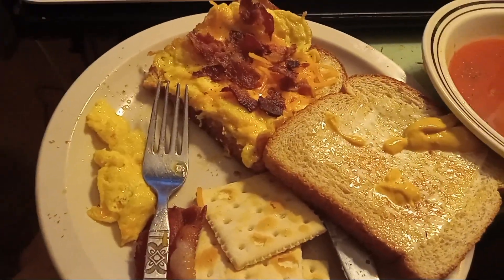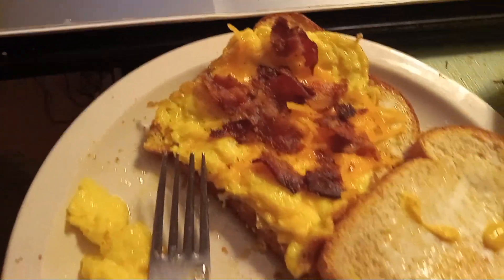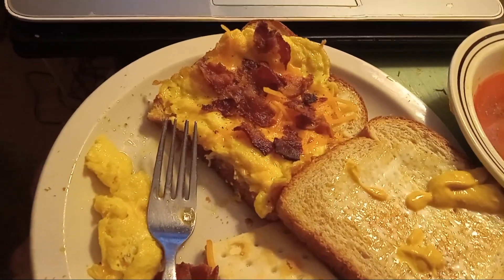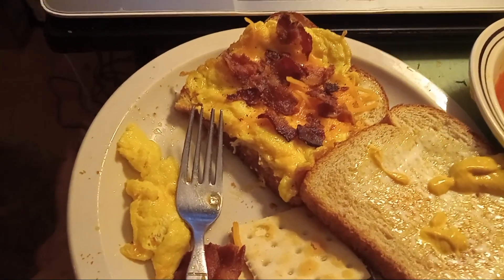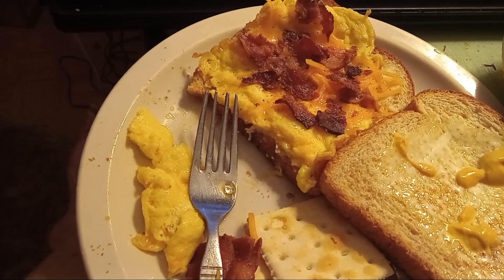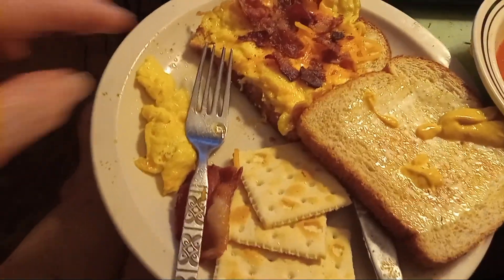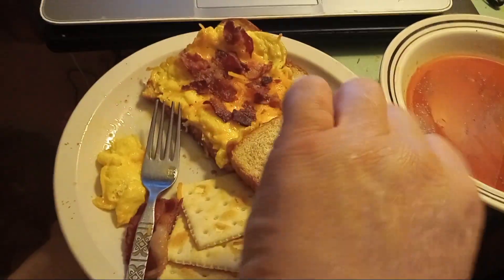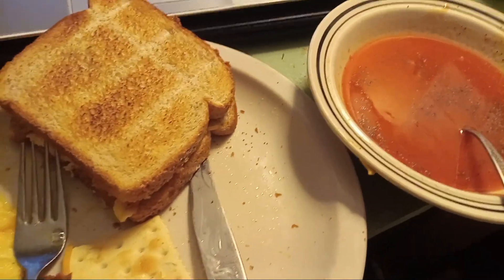Egg Sandwich With Tomato Soup